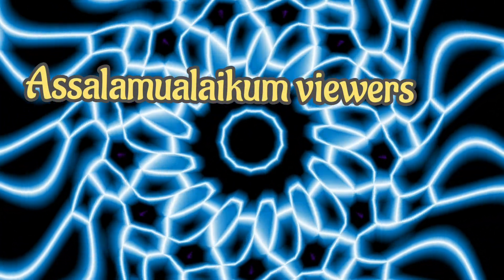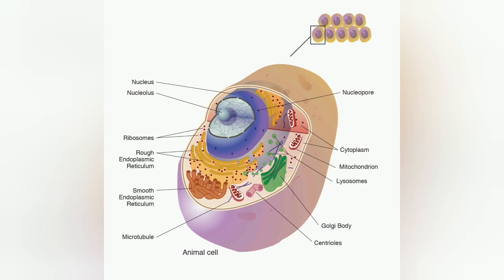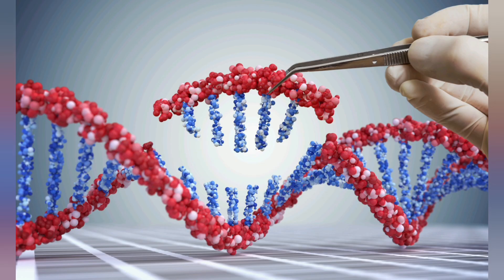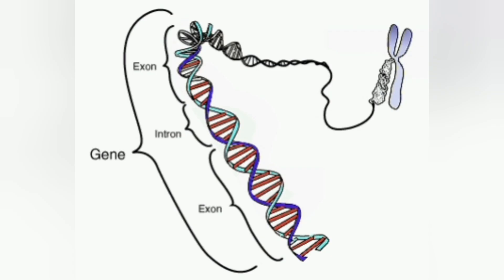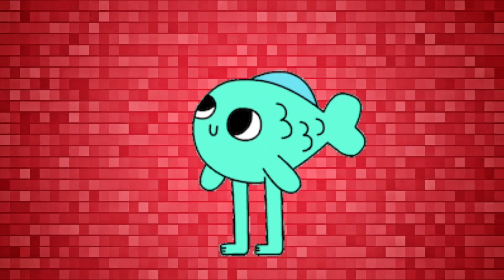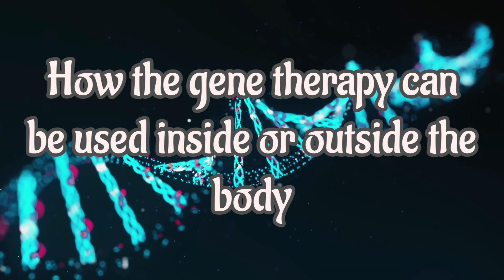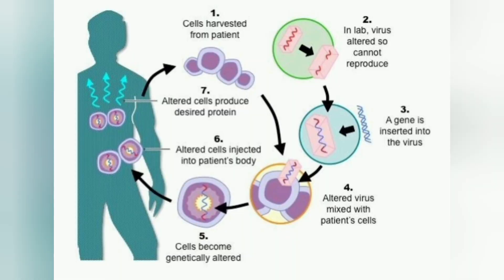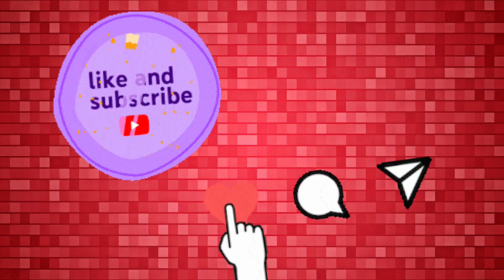Gene Therapy...Cells And Dna,Treatment And Procedure.@rashaspharmaandhealth9668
Gene Therapy...Cells And Dna,Treatment And Procedure.‎@Rasha's pharma and health

only.Copyright disclaimer under section 107 of the Copyright Act 1976,allowance is made for "fair use" for purposes such as criticism, comment, news, reporting,teaching,scholarship, and research.Fair use is a use permitted by copyright statute that might otherwise be infringing.Nonprofit, educational or personal use tips the balance in favour of fair use.